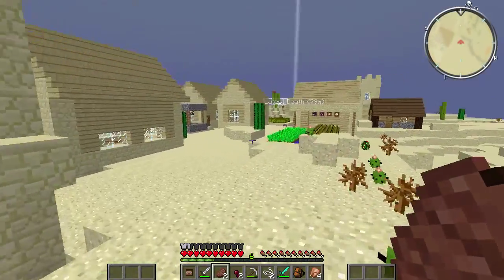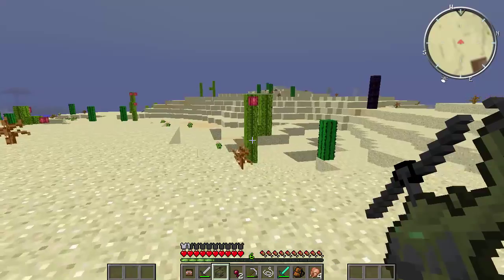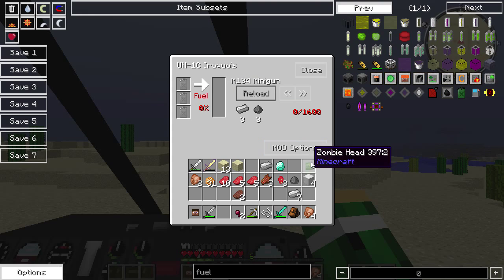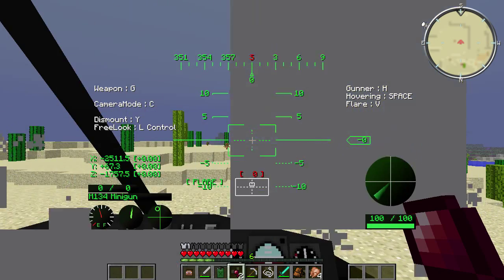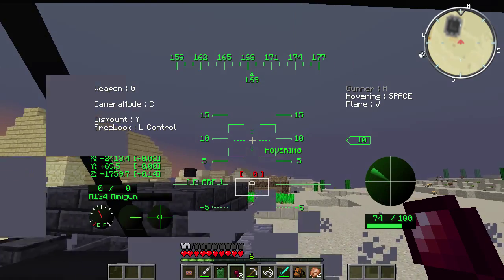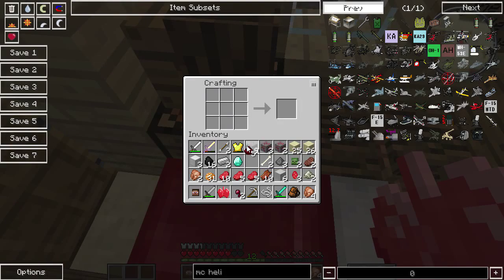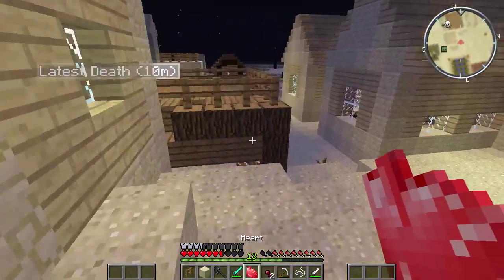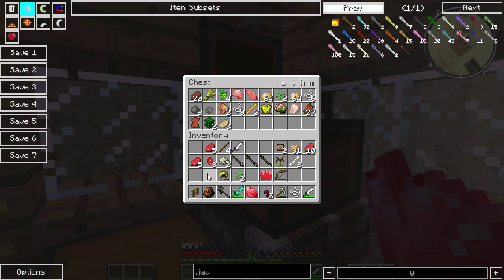Minecraft Area 32: Get to DA CHOPPER #6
Fly off in this Area 32, where Myles takes on the role of making a scouting machine, yes a helicopter, to fly and kill team underdogs targets.

► What is Area 32?
Area 32 is a sequel to popular Area 31, using SpecialEffect as the new charity!

If you read this far make sure to MylesArmy in the comments on this video & other peoples views!